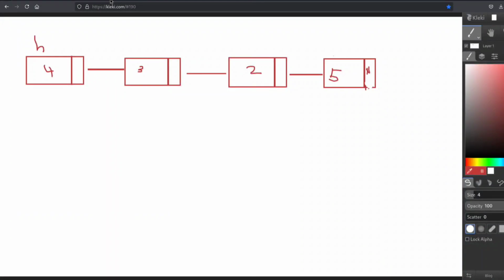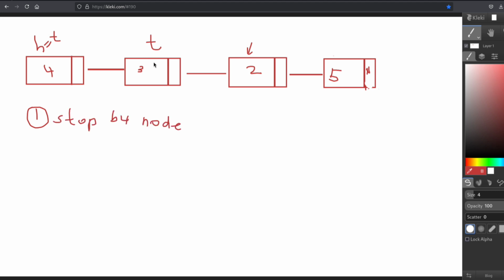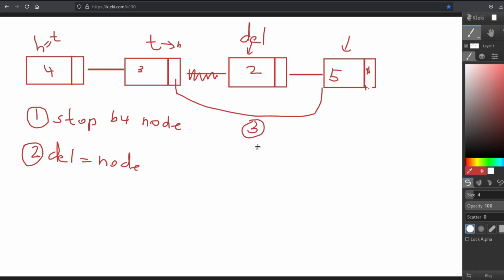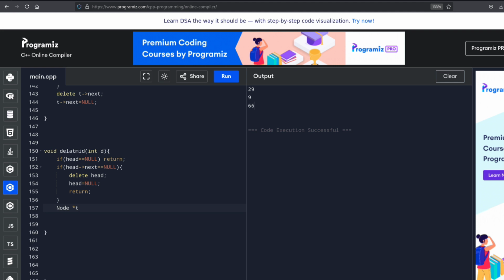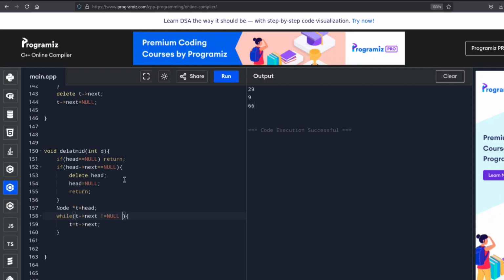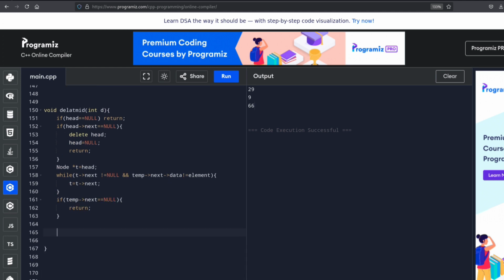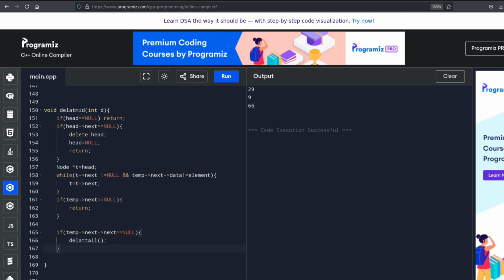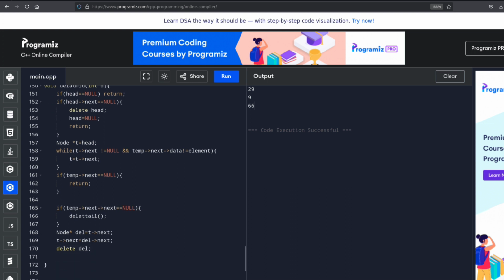How to Delete in the Middle of Linked List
This video is your complete guide to deleting a node from the middle of a linked list. We'll walk you through the entire process step by step, from finding the right node to updating the pointers correctly.

Here’s what you'll learn:

* The logic behind middle deletion: Why you can't just delete a node and what you need to do instead.
* The two-pointer approach: A super-efficient technique for locating the node you want to remove.
* Step-by-step implementation: We'll show you exactly how to update the pointers to bypass and remove the node.

Whether you're studying for a coding interview or just want to master data structures, this tutorial will give you a solid understanding of how to handle deletions in a linked list.